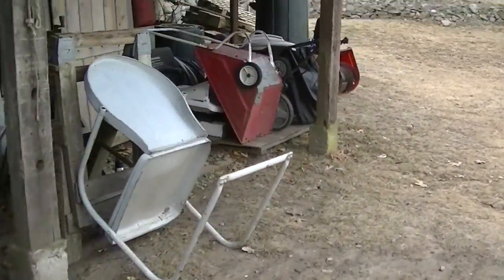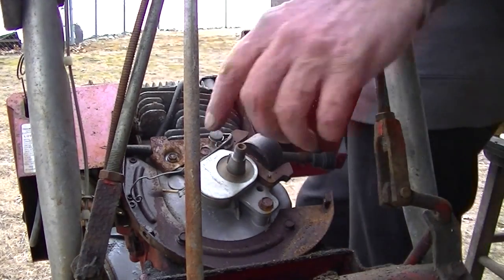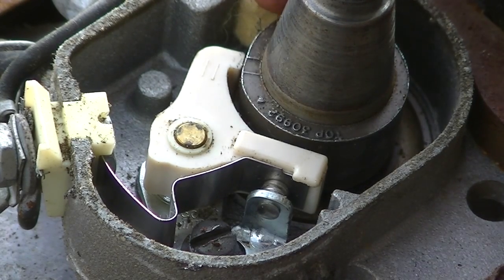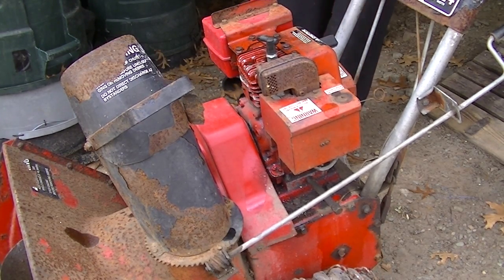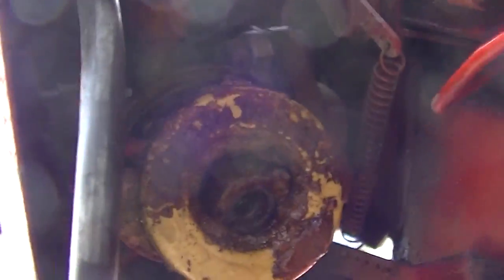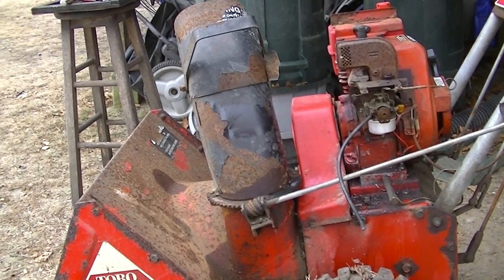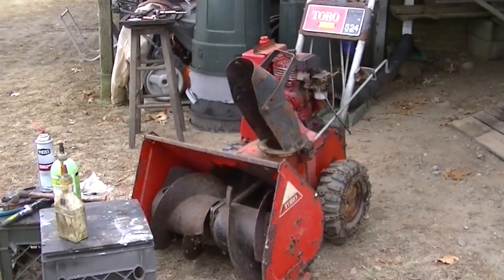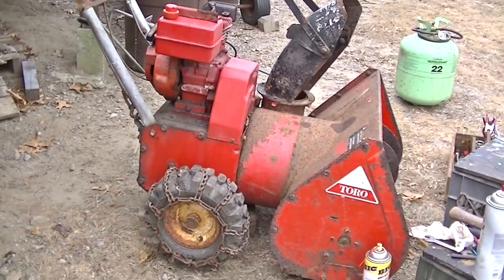Toro 5/24 will it run Part 2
Will it run or rot into the ground?